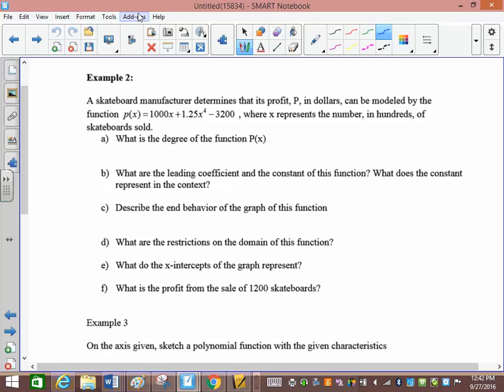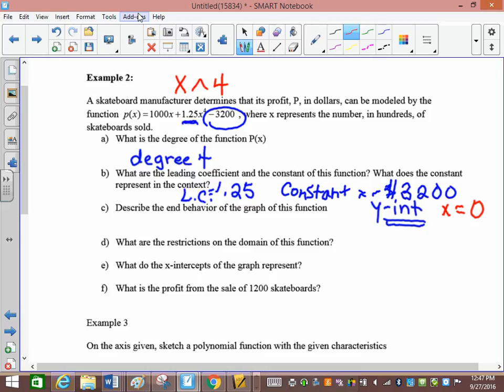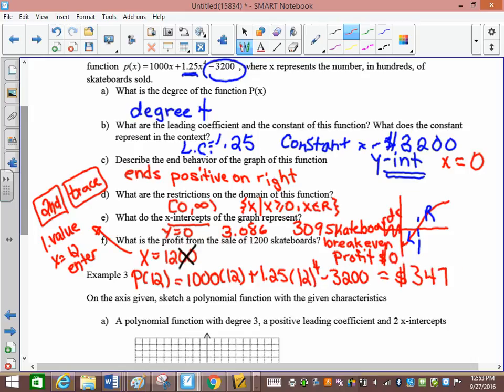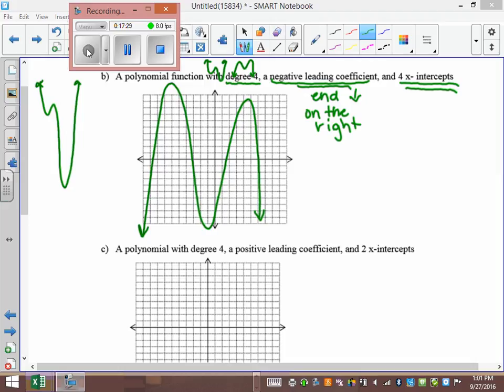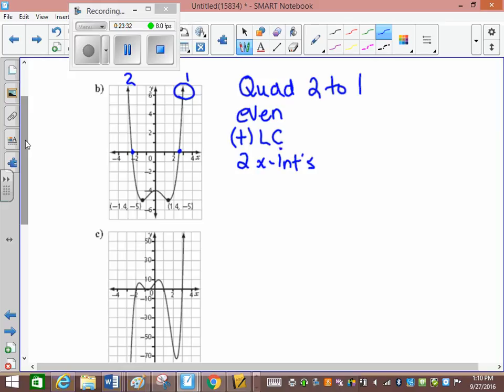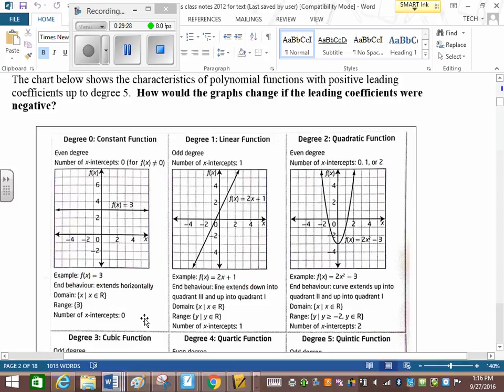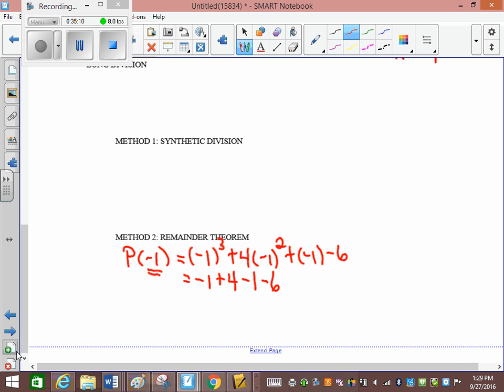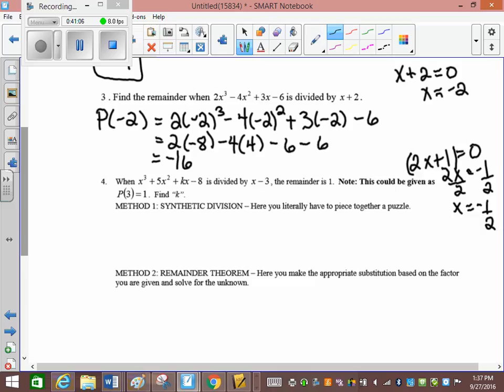Day 2 Polynomial graphs cont and Remainder theorem part 1